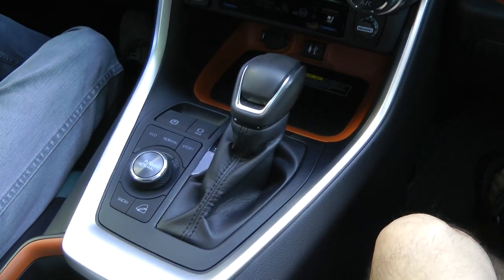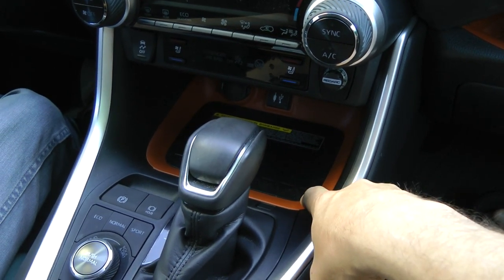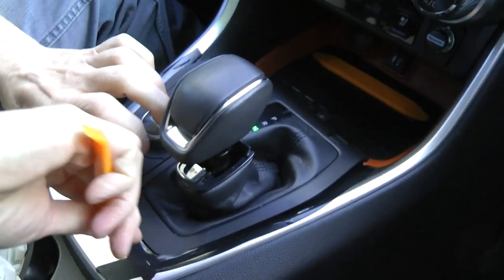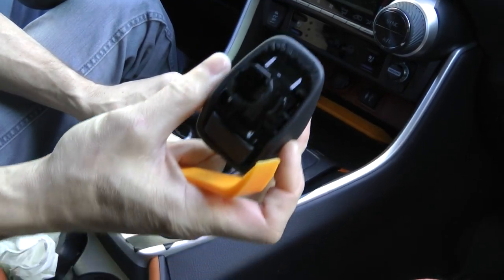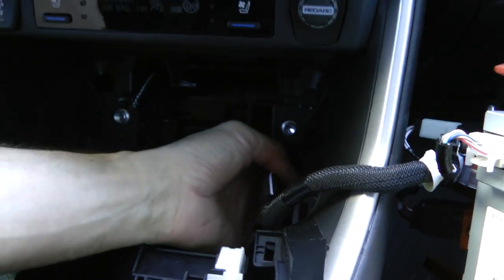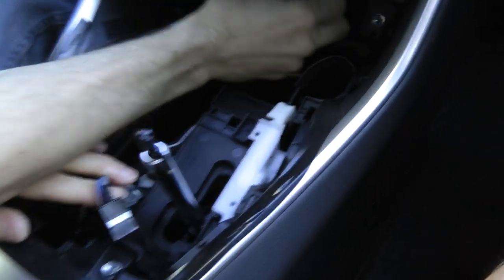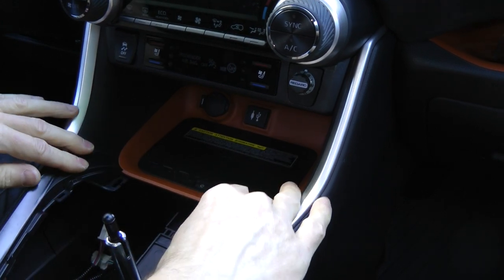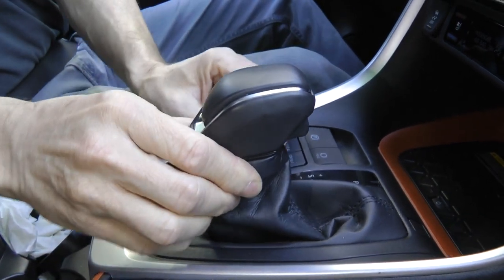Toyota RAV4 (2019-2024): How To Remove Central Console Cluster, Shift Knob And Wireless Charger?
In this video, we will show how to remove the central console cluster, shift knob and wireless charger tray in the 2019, 2020, 2021, 2022, 2023, and 2024 Toyota RAV4. This can be useful if you need to disassemble the central console, replace the shift knob or do the installation of the wireless charger in your Toyota RAV4.

OEM Toyota Wireless Charger Part Number: 861C0-0R020-E3.

PRODUCT LINKS:
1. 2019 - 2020 Toyota Rav4 Xle Wireless Charging Pad Unit 861C0-0R020-C1 New
2. SHIFTIN Gear Shift Knob Toyota Rav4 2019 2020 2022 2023 (Black Leather/Carbon Fiber)

RECOMMENDED TOOLS:
1. THIN PROFILE LONG REACH PLIERS - Xcelite 378M Thin Profile Long Reach Electronic Plier, Serrated Jaw, 5-1/2" Length, 1-1/4" Jaw Length
2. TRIM REMOVAL TOOL - 4pcs Auto Door Clip Panel Trim Removal Tool Kit